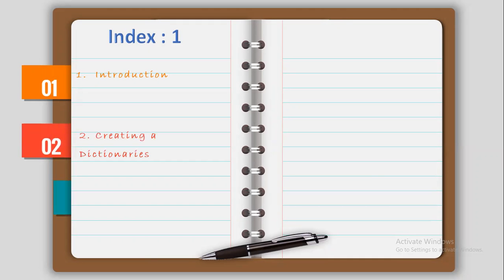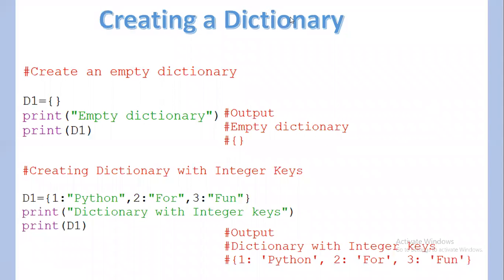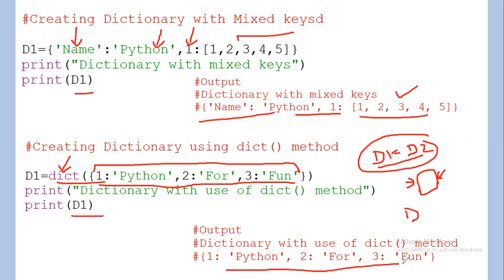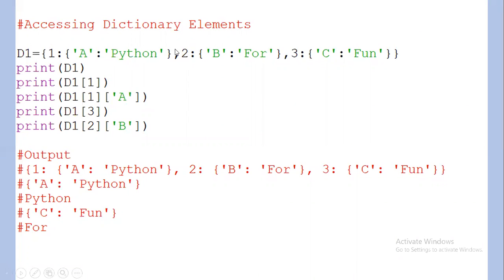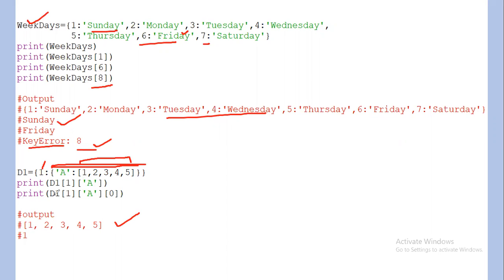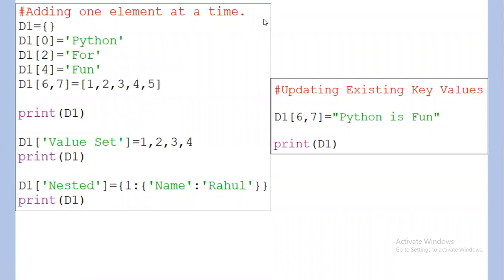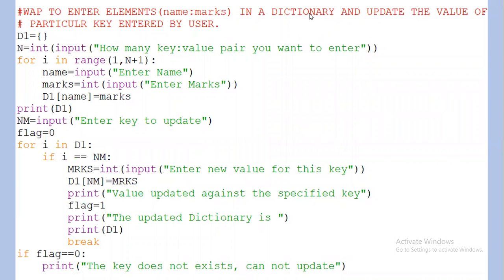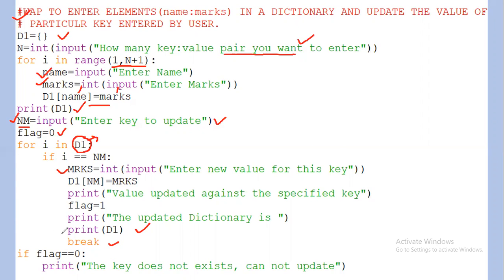Class XI Chap 13 DICTIONARIES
In this video students will be able to know about Dictionary Data type, How to create Empty Dictionary, Key Value pair, Accessing Elements from a Dictionary, Adding, Deleting and Updating elements in a dictionary etc  : By Jagdish Devrani